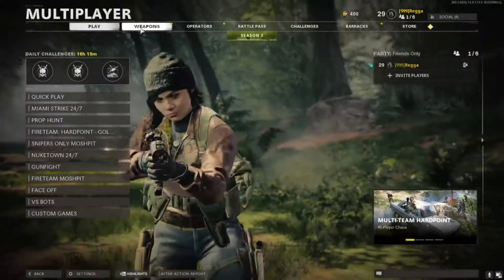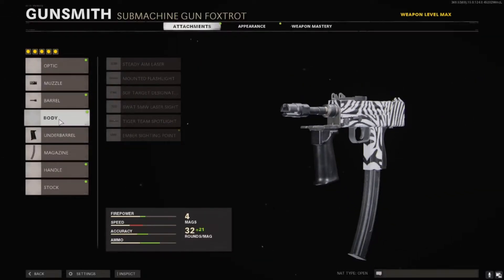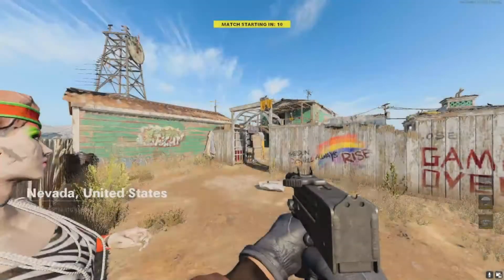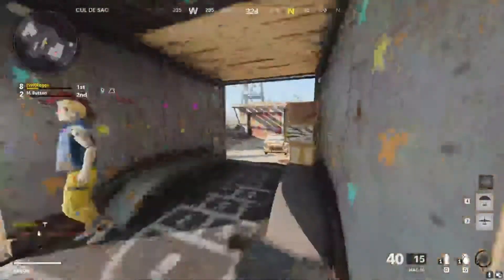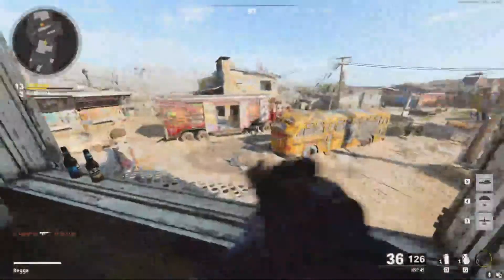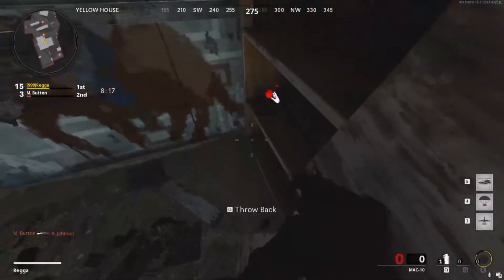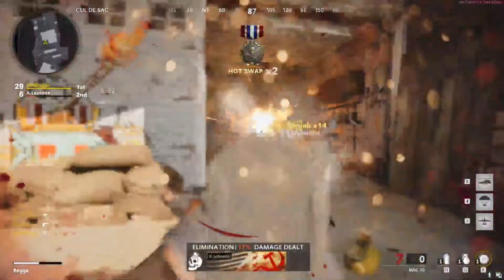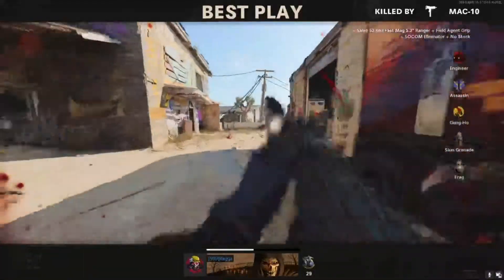Best Mac-10 Call Of Duty BOCW